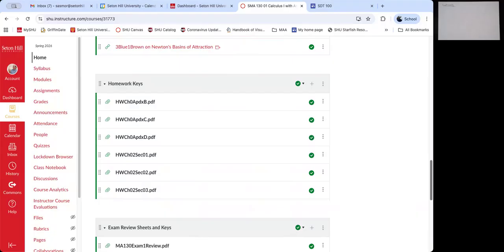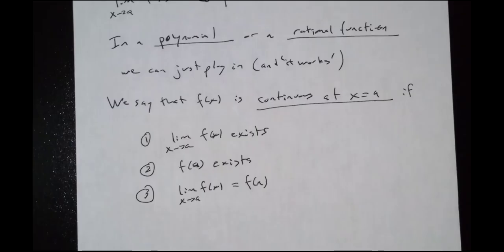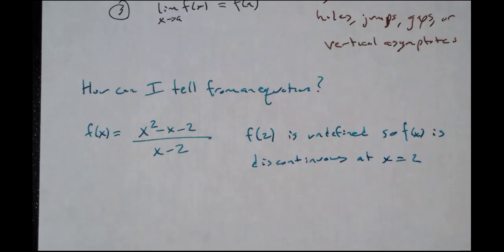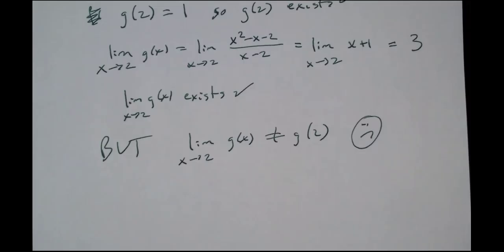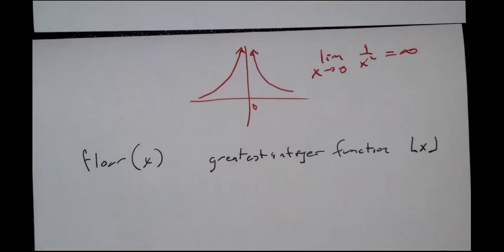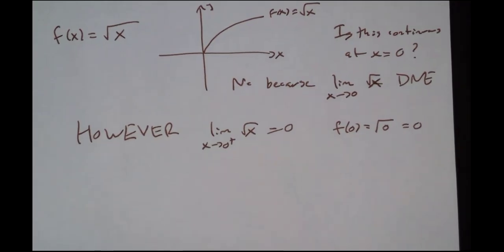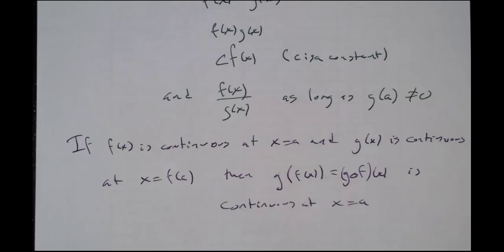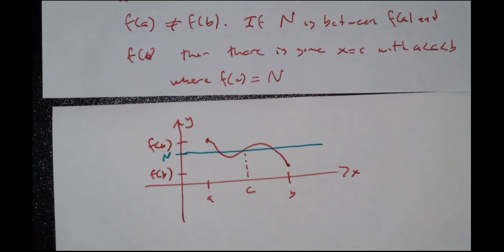SMA130 02022026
Class recording for SMA130 Calculus 1 for Monday February 2, 2026